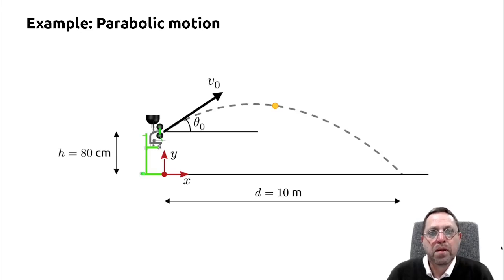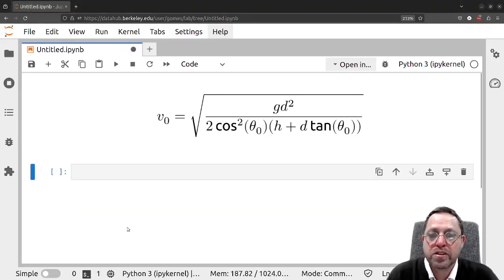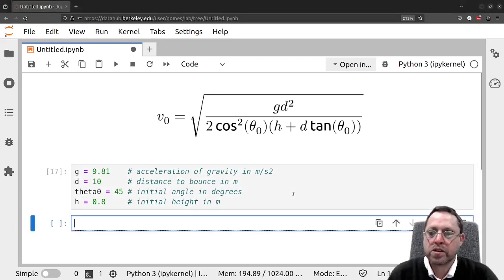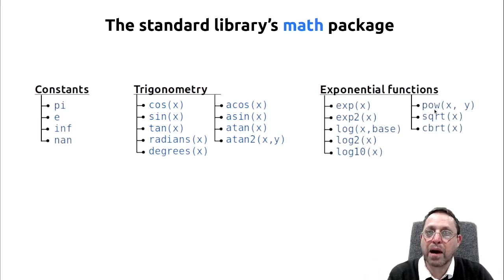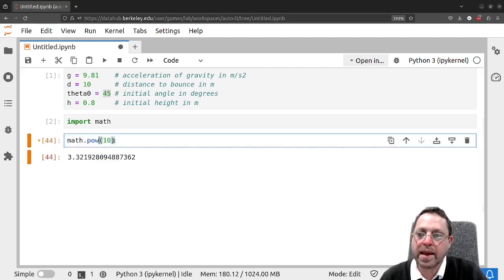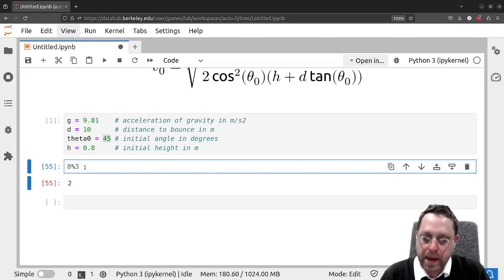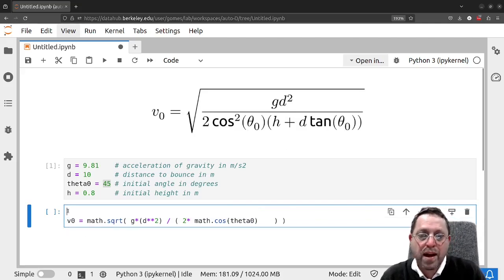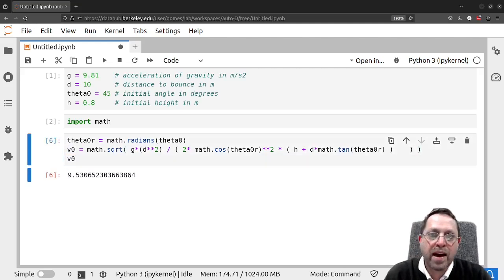Python for Engineers: Module 2, Part 2. Evaluating simple math formulas.